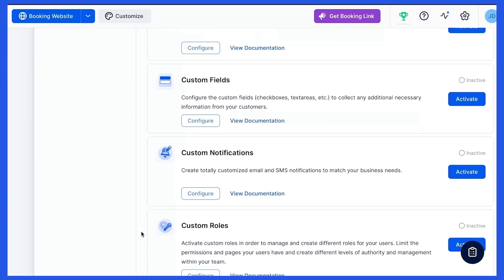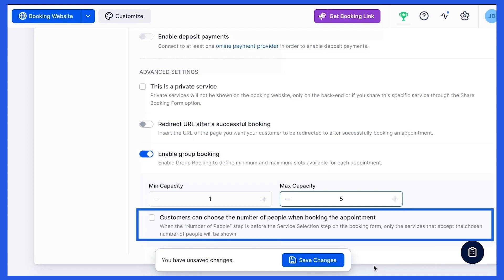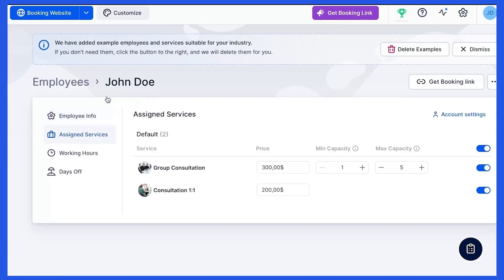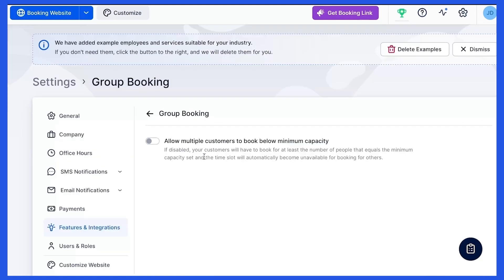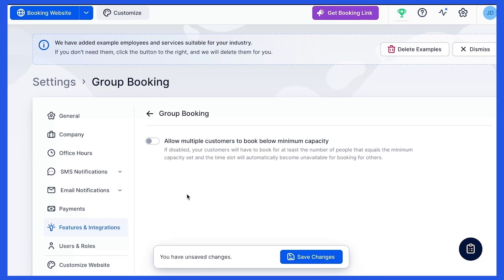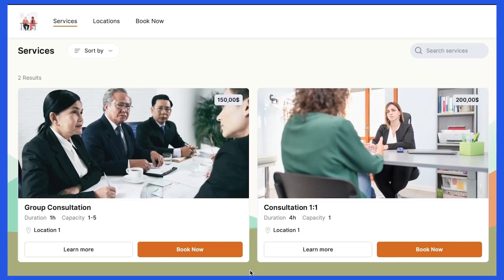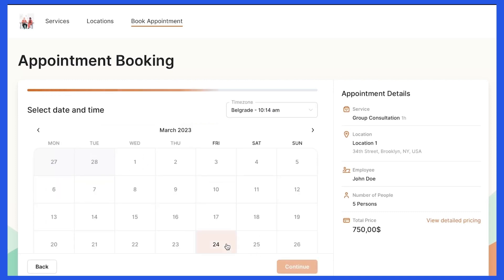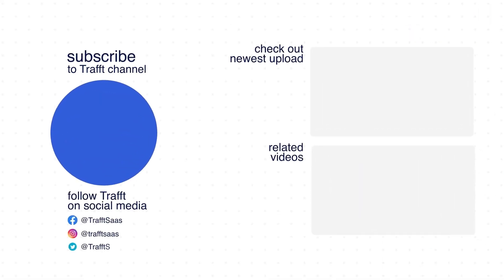Appointment Scheduling Software: Group Bookings Tutorial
Are you a service business owner looking for an easy way to manage appointments with multiple attendees?

In this video, we'll show you how to use Trafft's group bookings feature to streamline your scheduling process.

Whether you run a beauty & wellness business or are a fitness trainer, educator, or consultant, Trafft scheduling software can help you book more efficiently.

We'll guide you through the process of enabling group bookings, setting minimum and maximum slots, and allowing customers to choose the number of people when booking. Plus, we'll show you how to customize your employee's capacities, so you can easily manage your team's schedules.

00:00 Intro
00:26 How To Activate Group Bookings Feature
00:40 How To Define The Minimum And Maximum Slots
00:55 How To Set Different Capacities For Employees
01:25 How To Allow Multiple Customers To Book Below Minimum Capacity
02:07 Booking Example

Why is Trafft the best appointment booking app for hair and beauty salons, gyms, medical practices, realtors, consultants, and everyone else in the service industry?

Got questions?